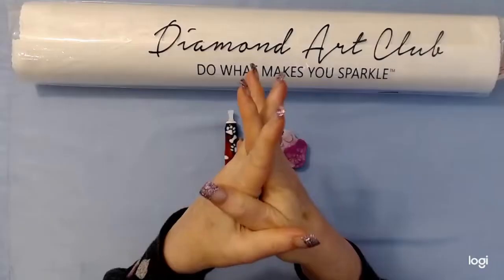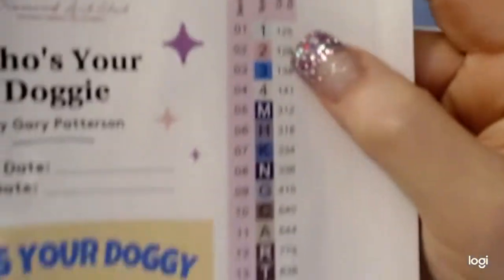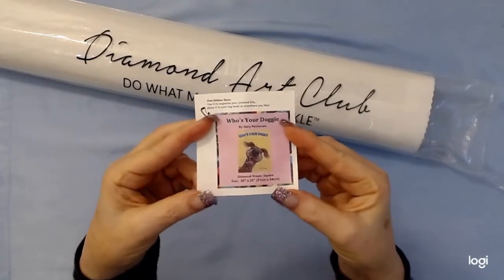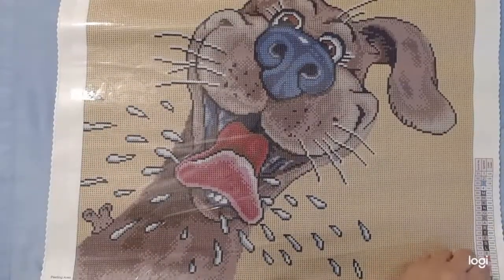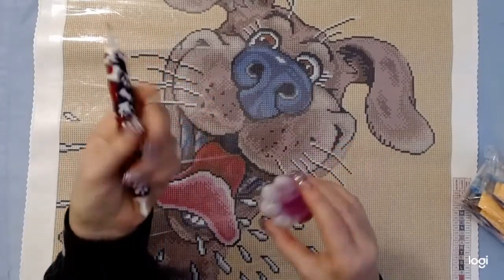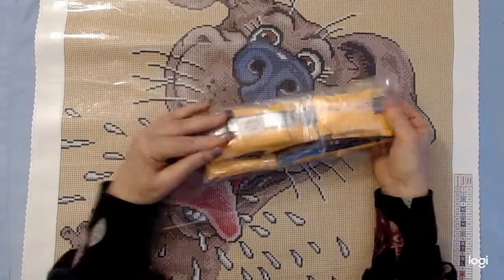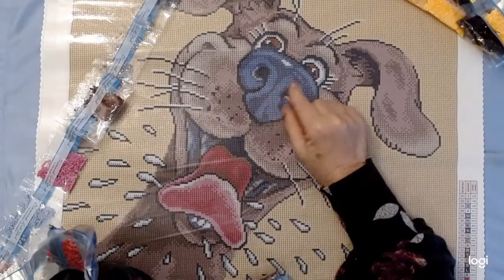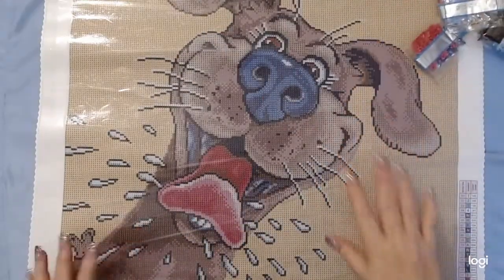Unboxing-Diamond Art Club, Who's Your Doggy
With his shining eyes and glistening nose, this pup just can’t, quite, contain his sunshiny happiness and super sloppy kisses. Throw open your arms to this passionate pooch and embrace the unbridled joy of a doggy in love!

I love this diamond painting! 🐶🐶🐶🐶🐶 It reminds me so much of my Jaxson😊💗